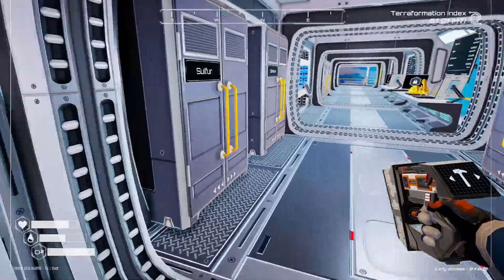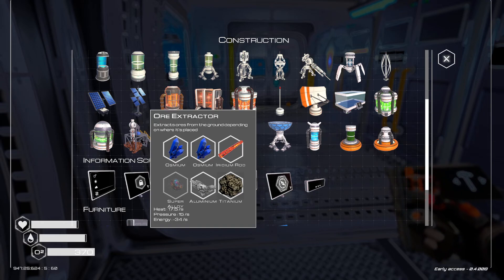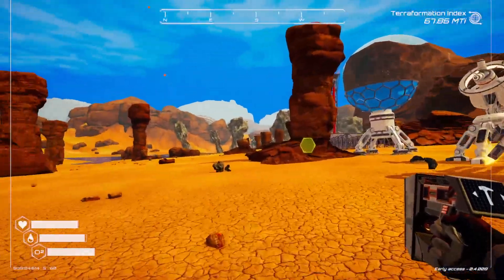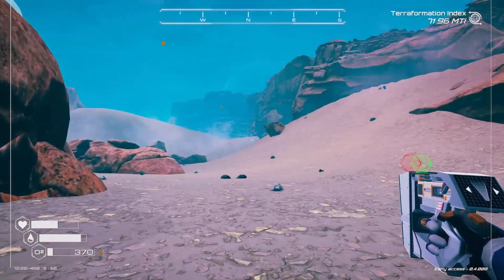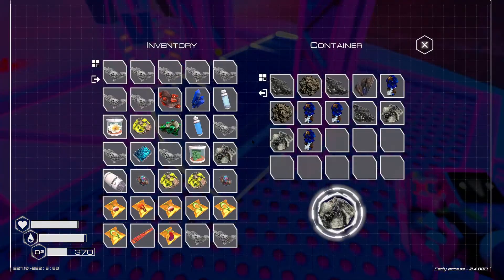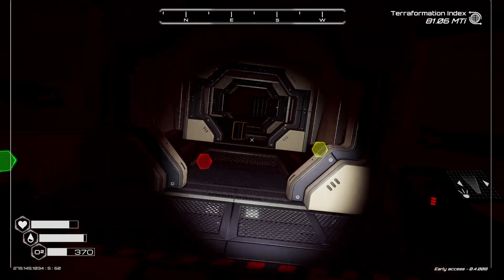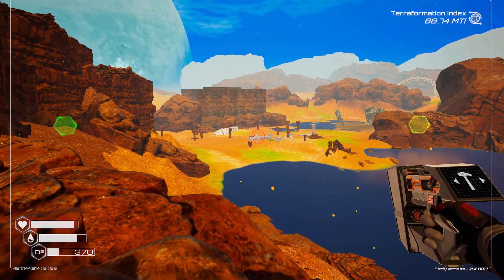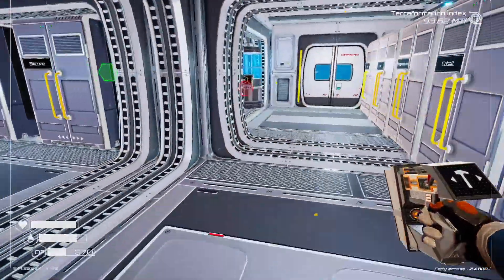Planet Crafter EP10 | The world from above...